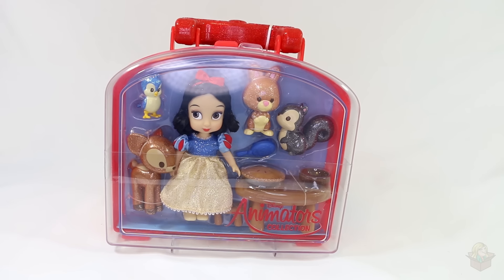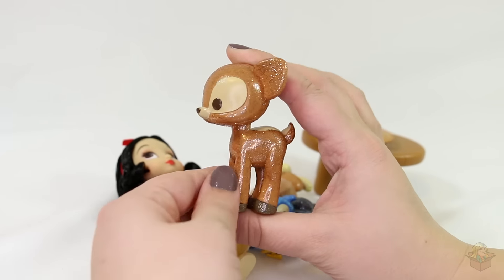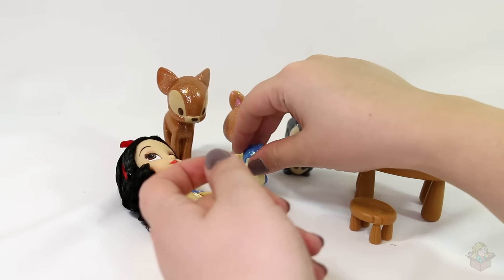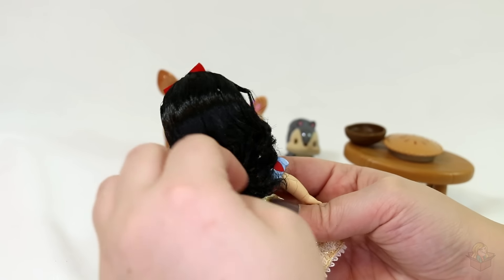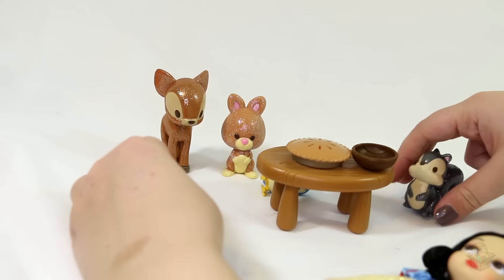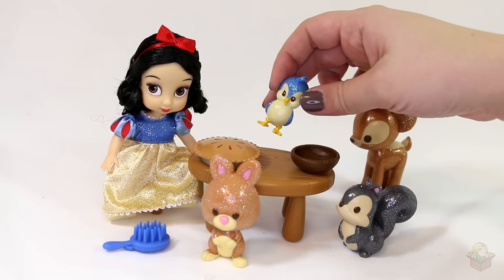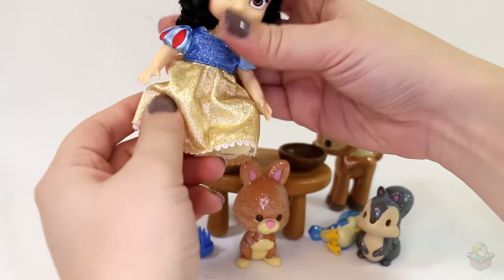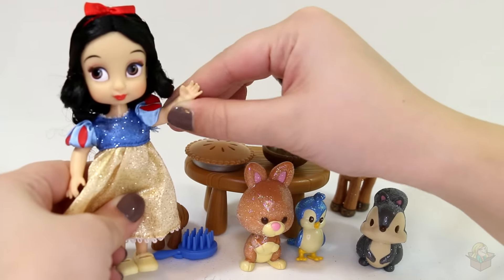SNOW WHITE Mini Animator Doll